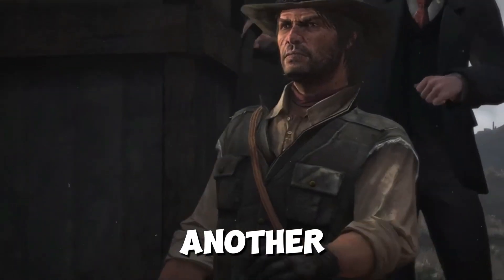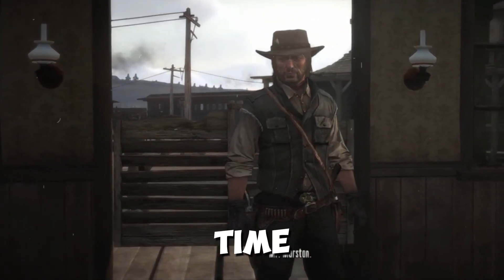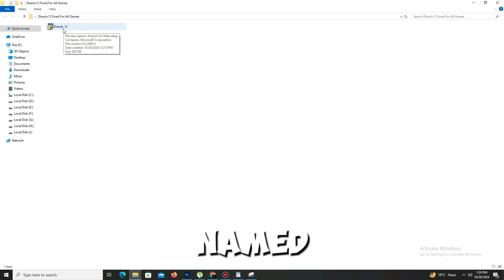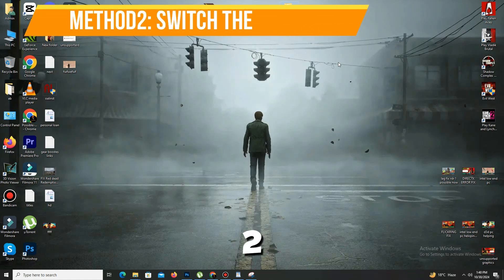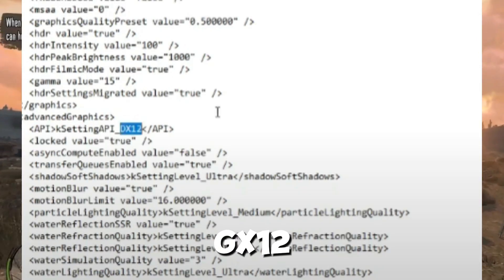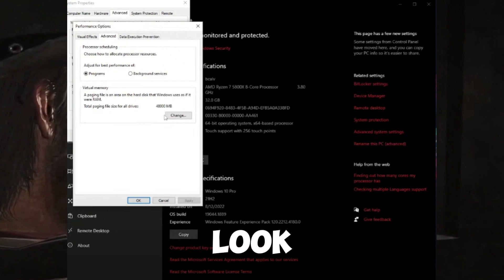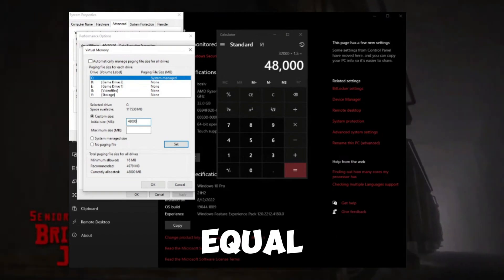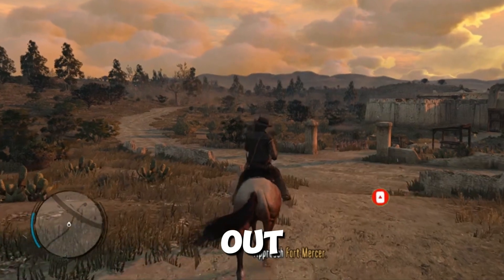How to Fix RDR 1 DirectX 12 & Unsupported Graphics Adaptor | FIX Rdr 1 DX Error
How To Fix Rdr 1 feature level 11_1 Error | fix rdr 1 Directx Feature Level 11_1

FIX Red Dead Redemption 1 feature level 11_1 Error | fix rdr 1 Directx Feature Level 11_1

How To Fix Red Dead Redemption 1 feature level 11_1 Error | fix rdr 1 Directx Feature Level 11_1

How to FIX LOW VRAM Issue in RDR 1 PC | FIX Red dead redemption exited unexpectedly

How to FIX High CPU USAGE In Fornite Chapter 2 Remix | Fix Fornite LOW GPU Usage

Fix Red Dead Redemption 1 on Low End PC | NO Graphics Card | i3-intel hd 520 Errors Fix

How to Fix RDR 1 CPU Usage For Low End PC | FIX Rdr 1 Lag, Freezing, Flickering, Stuttering Issue

Fix Red Dead Redemption on Low End PC | NO Graphics Card | i3 Intel HD 520 | Rdr 1 Low VRAM Fix

How to FIX All Crashes & Errors in Red Dead Redemption 1 PC | FIX Access Violation & DX 12 Error

How To Fix Red Dead Redemption Lagging & Stuttering Issue On PC | Fix Low FPS Drop & Freezing Issue

Red Dead Redemption 1 CRASH FIX Tutorial! (Crash to PC Desktop after 10-15 mins of playing)

FIX RDR1 Unknown Error FFFF | How to Fix FFFFFF Rockstar Error & Crashes for Red Dead Redemption 1

About:

In this video, I’ll guide you through fixing the DirectX 12 and Unsupported Graphics Adapter errors in Red Dead Redemption 1. Whether you're running into DX issues or seeing errors related to unsupported graphics, I’ll walk you through easy steps to resolve these problems and get back into the game. This guide will help you set up RDR1 on systems with DirectX and compatibility issues.